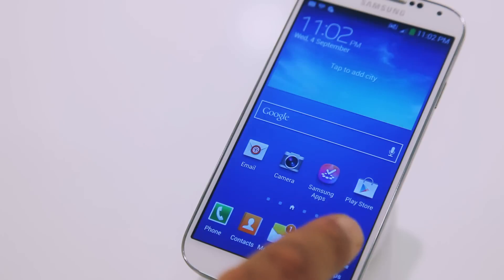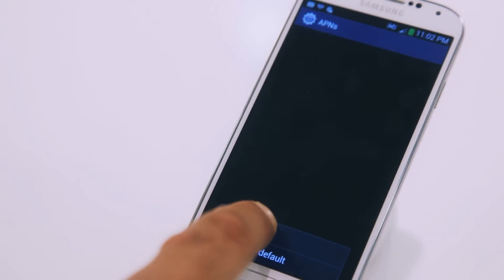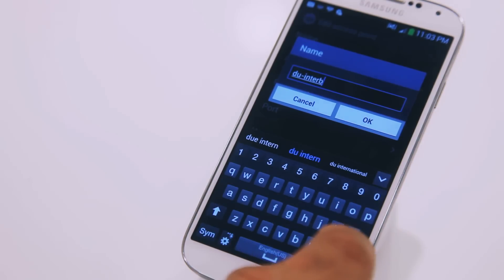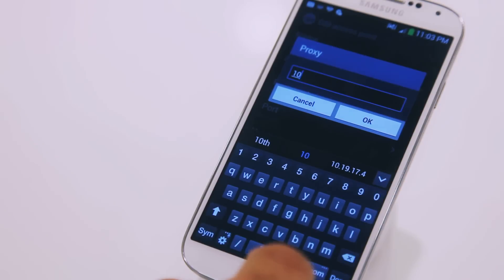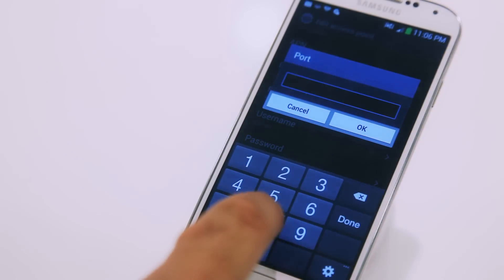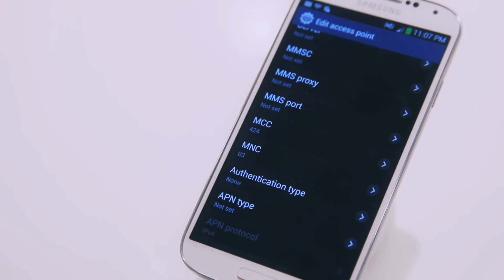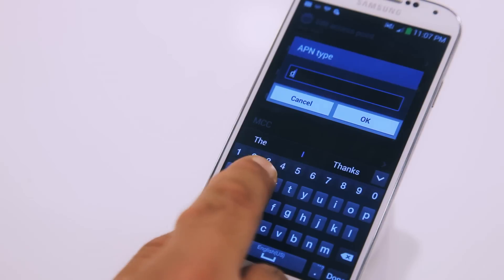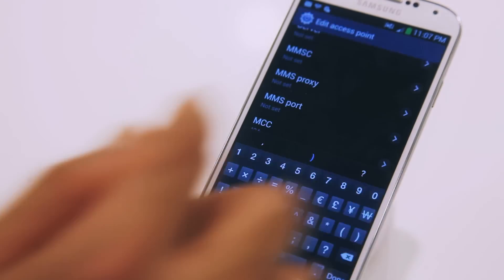How do I configure du mobile data settings on my android device?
Watch how you can configure du mobile data settings on you android device.